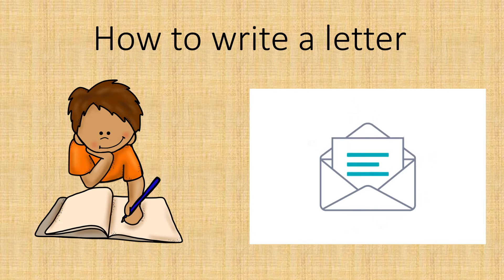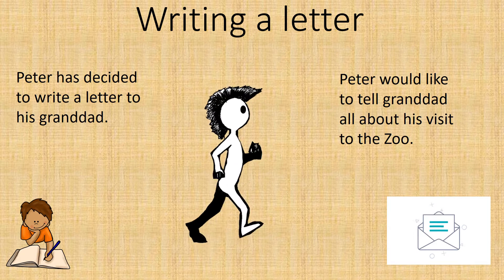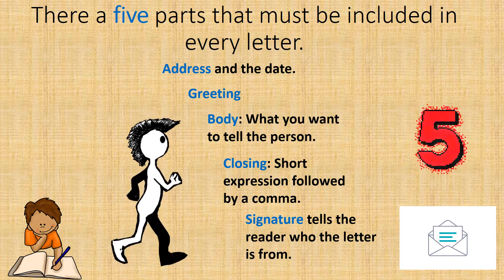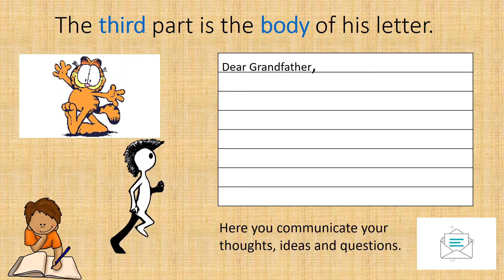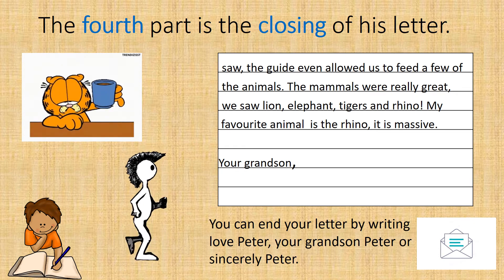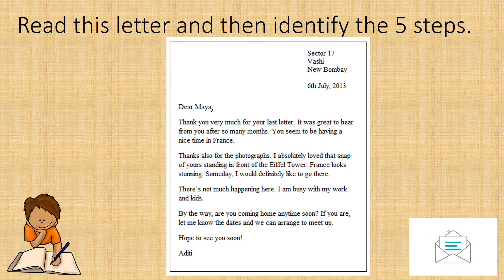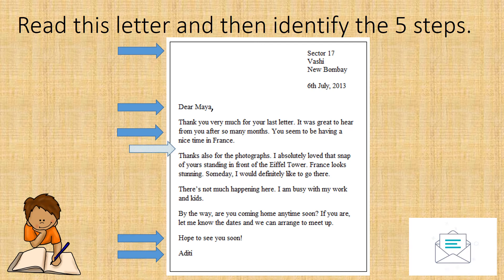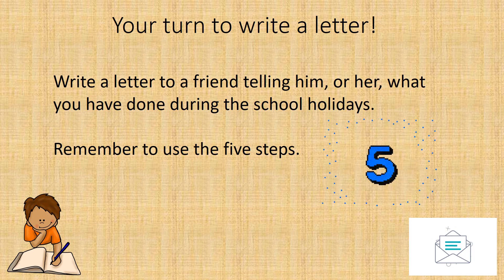Curro- Writing a letter